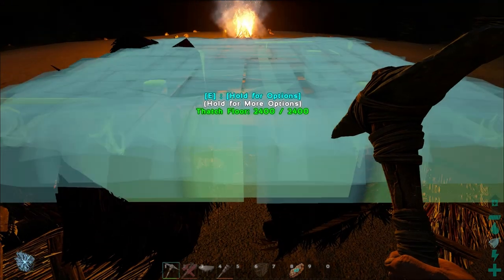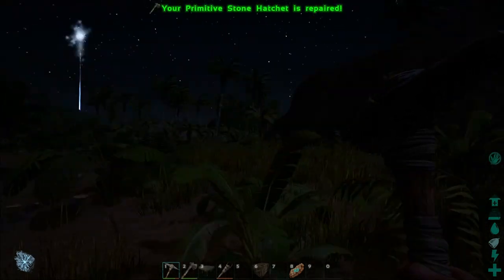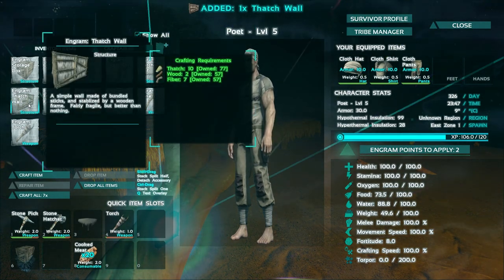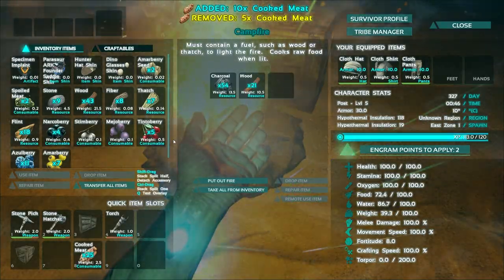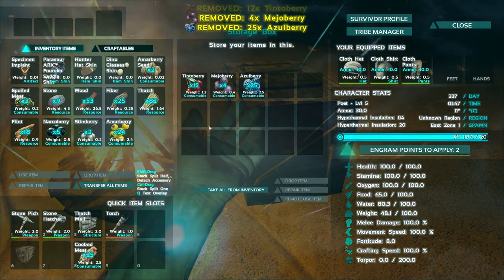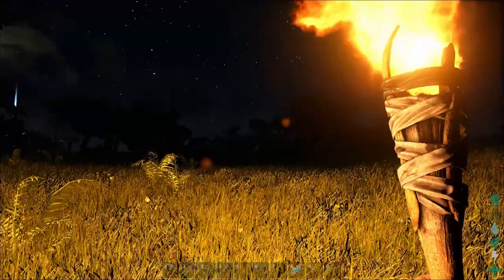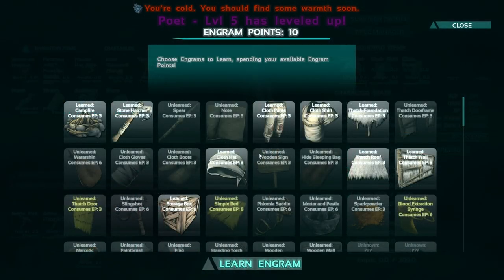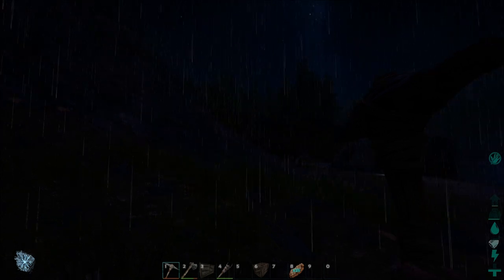ARK: Survival Evolved || 24 || Choose to hunt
ARK: Survival Evolved sends you to a mysterious island filled with Dinosaurs! Craft, build, hunt, harvest, and survive. Upgrade skills, traits, and abilities through experience.

We work on our new base area and then run off in a direction to hunt for saber-toothed tigers.

ARK: Survival Evolved is currently available for PC through Steam.